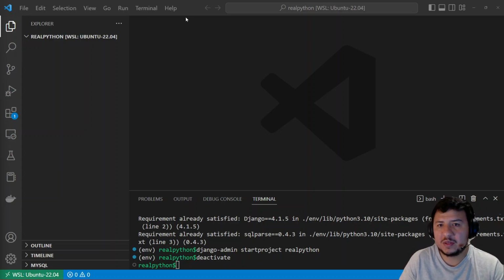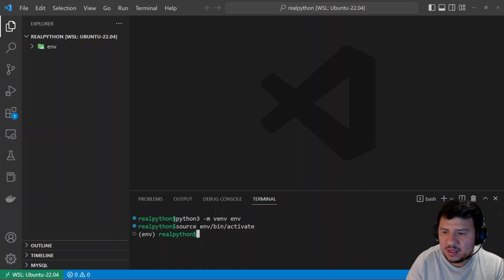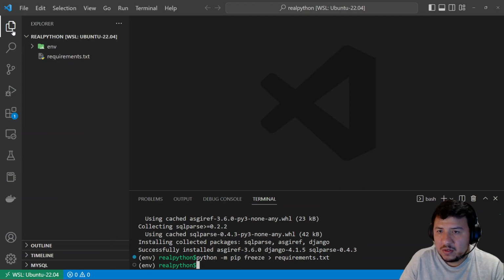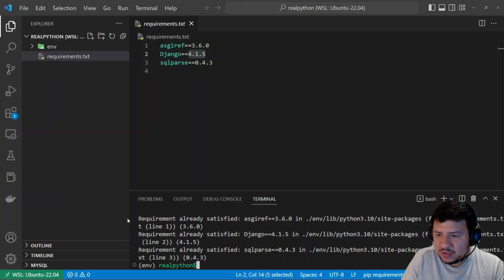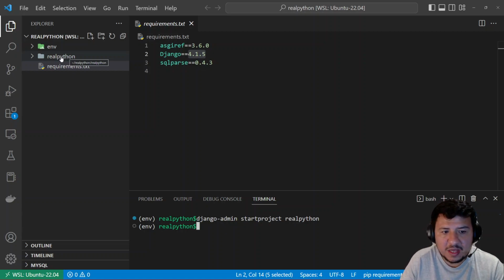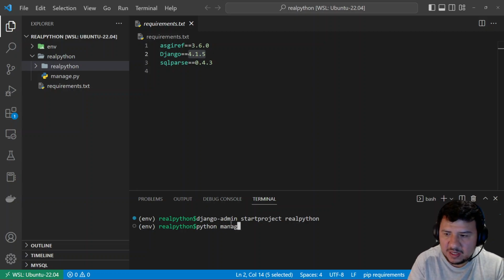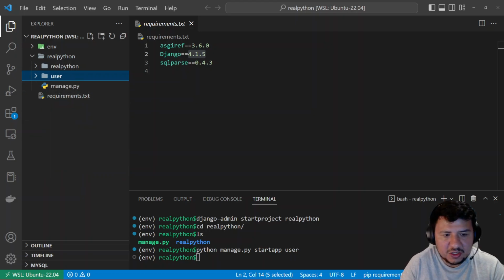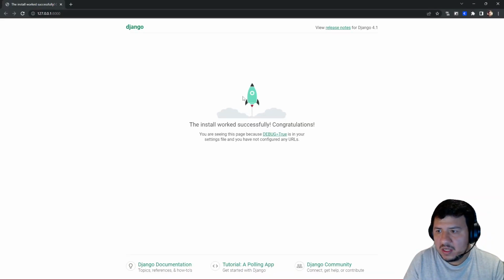RealPython.com: Your First Steps With Django: Set Up a Django Project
This tutorial focuses on the initial steps you’ll need to take to start a new web application. To complete it, you’ll need to have Python installed and understand how to work with virtual environments and Python’s package manager, pip. While you won’t need much programming knowledge to complete this setup, you’ll need to know Python to do anything interesting with the resulting project scaffolding.